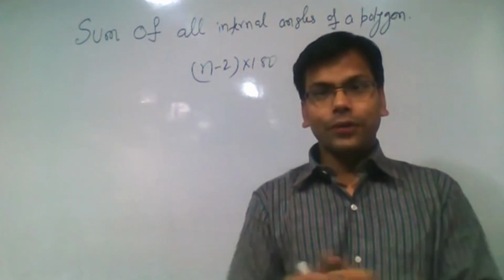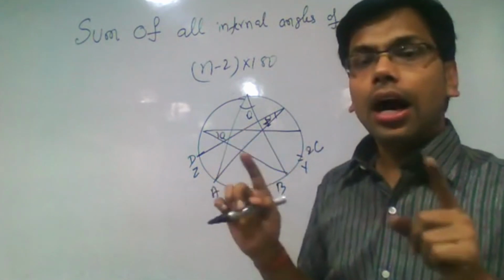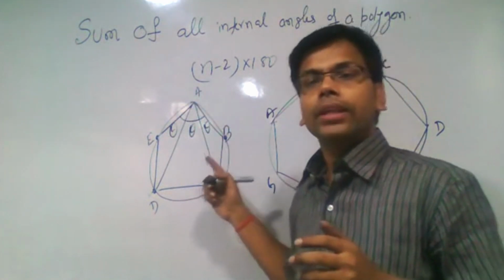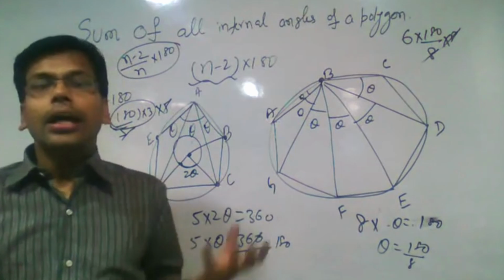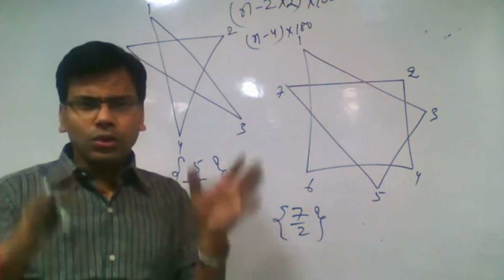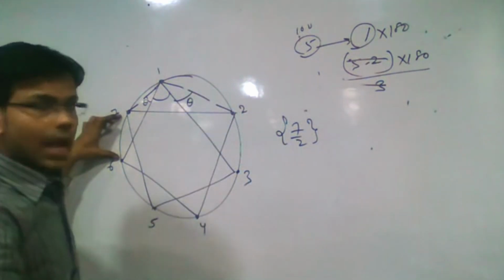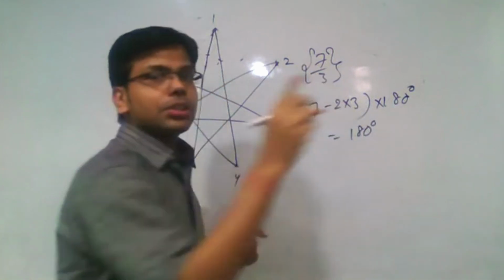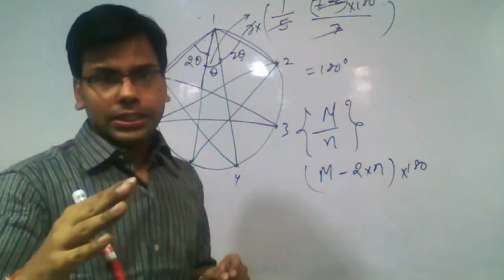Geometry for CAT Exam : Concept and Formula of Sum of All Internal Angles of a Polygon or Star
In This Video, Amiya Sir discusses an Important Geometry Question for All Upcoming Examinations, CAT, XAT, SSC CGL, IPMAT, CSAT, CDSE.